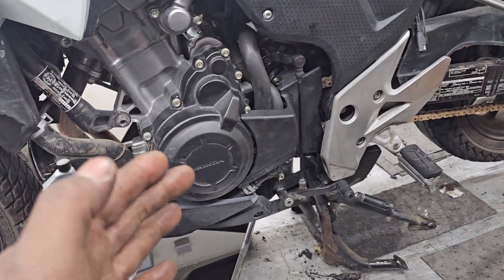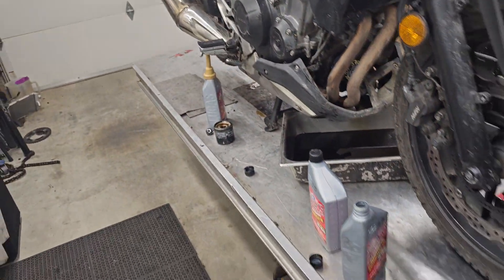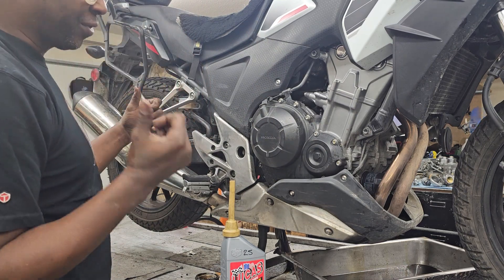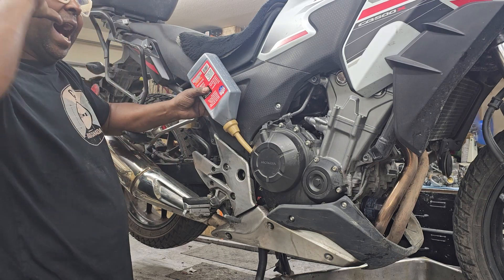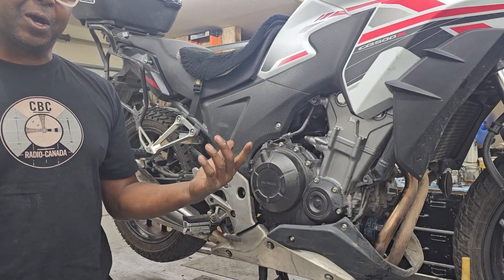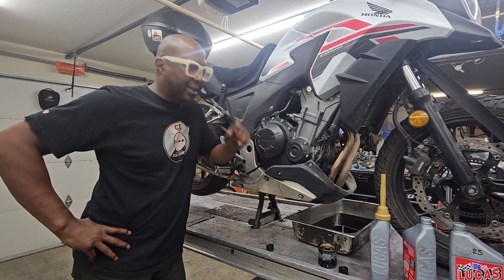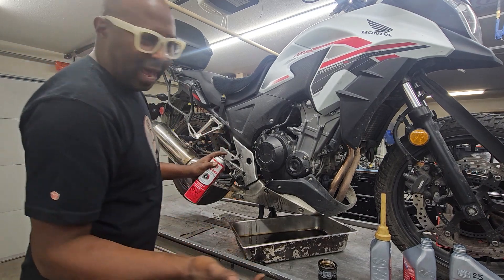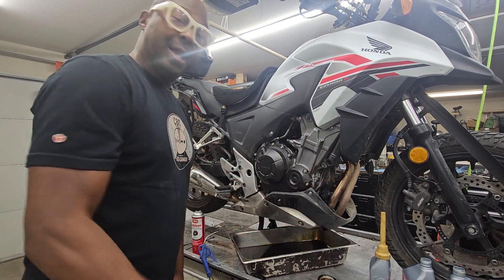2015 Honda CB500X story time 🤣